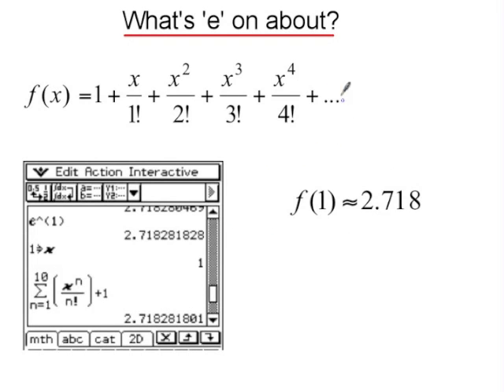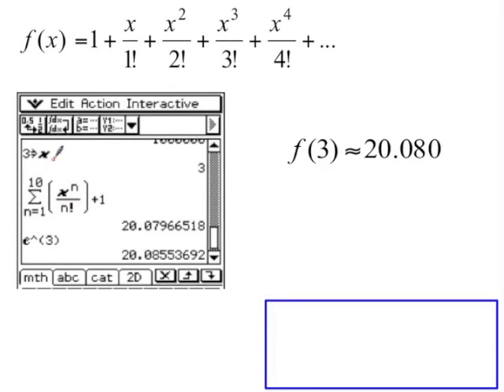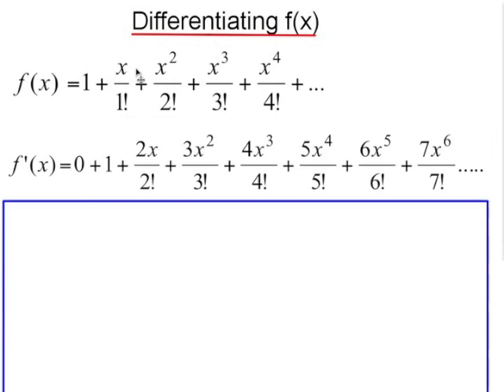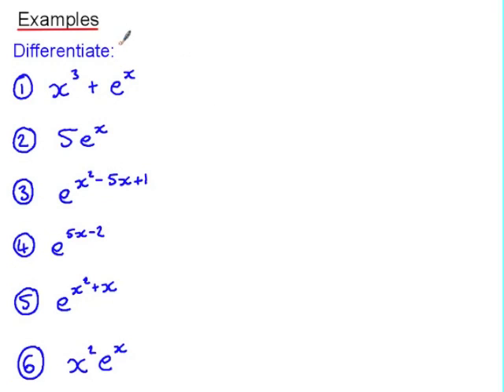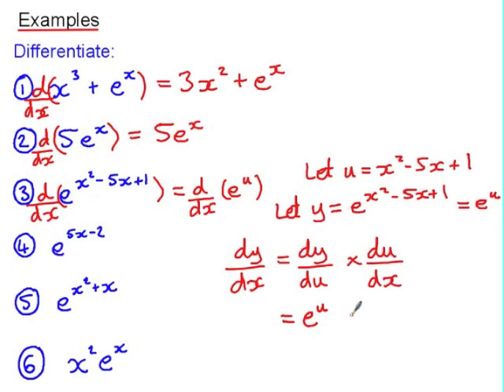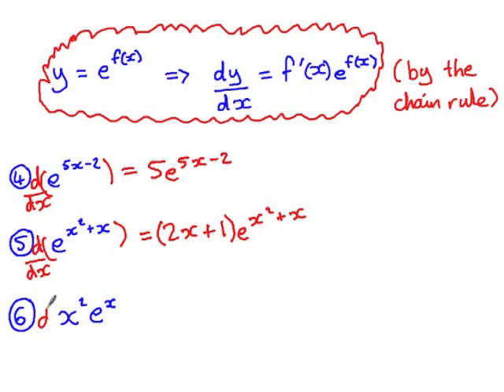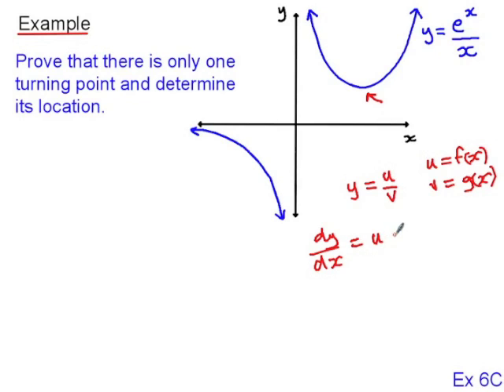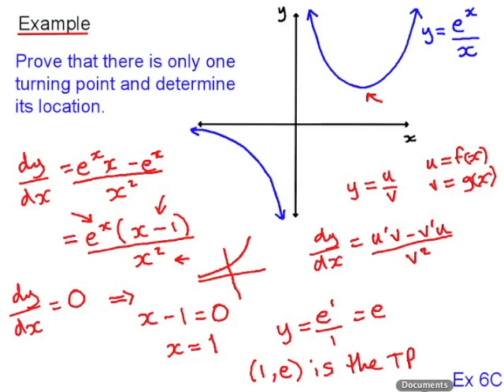The exponential function - the derivative of e^x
Introducing the exponential as an infinite series and as a function which differentiates to itself.